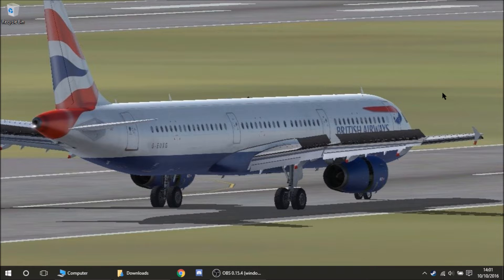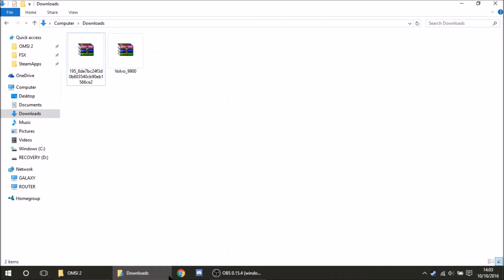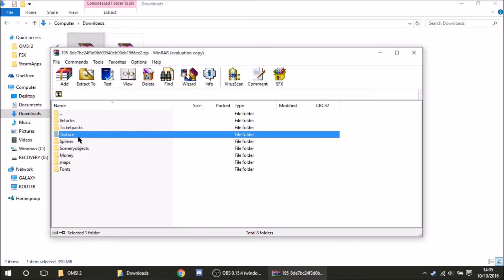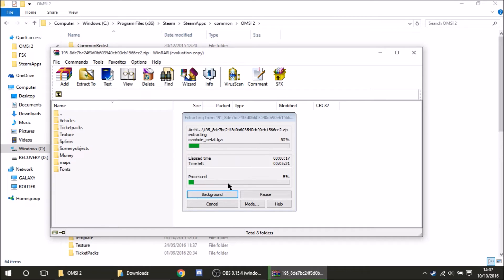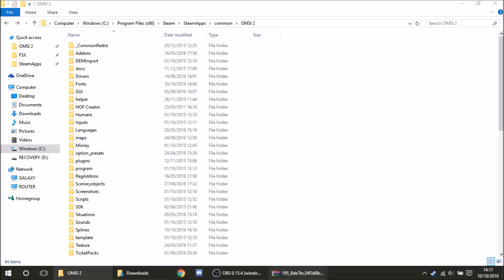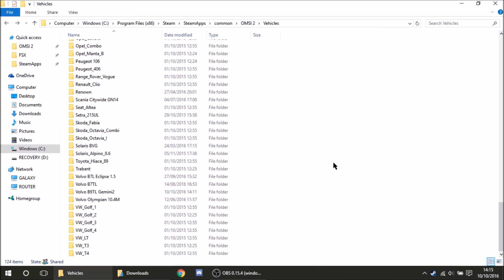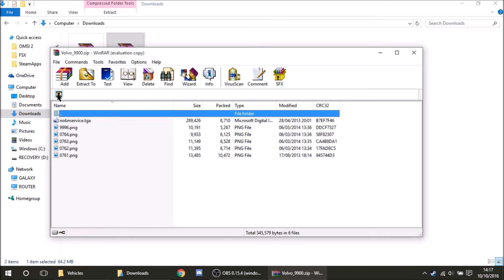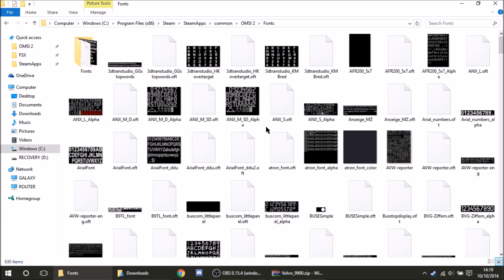OMSI Tutorial | Installing Mods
Welcome to the channel. In this video I do a tutorial on how to install mods for OMSI. I will be looking at installing maps and Buses/Coaches (Vehicles) using two different methods, Auto and Manual. Enjoy!

Discord (Use this invite code): mH7Pz5J